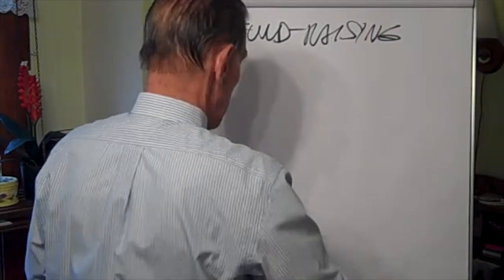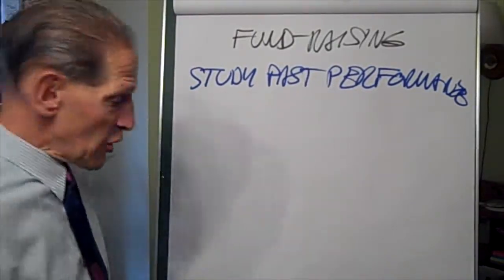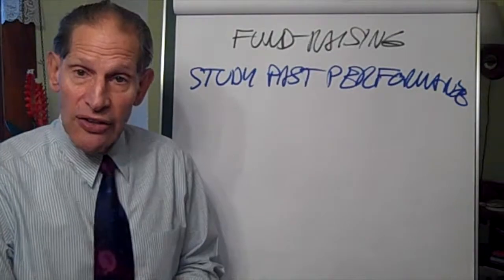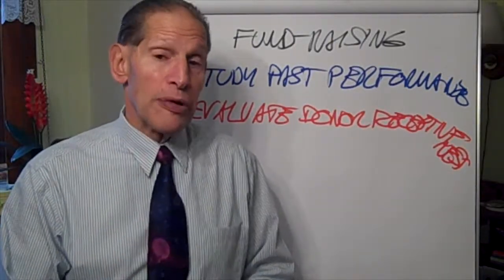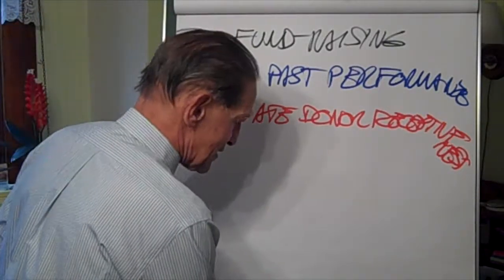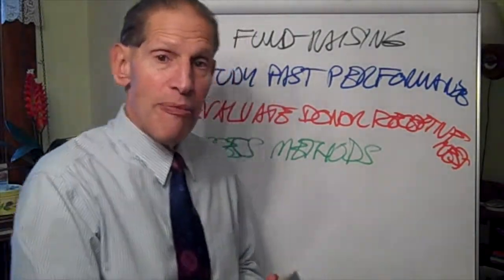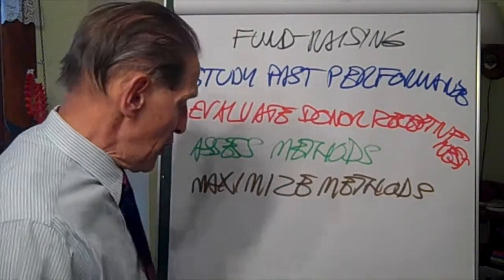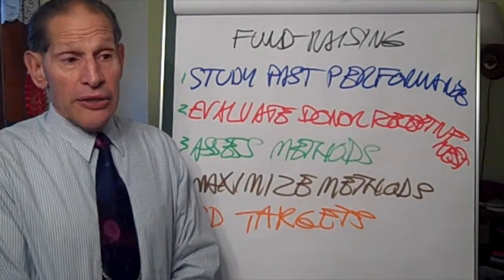Strategic Planning Step 8: Fund-Raising Planning by Tom Romito, Facilitator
The 8 Steps of a Strategic Planning Process:
Step 1: Identify Your Goal
Step 2: Identify Barriers
Step 3: Review Previous Strategies
Step 4: Information Gathering Process
Step 5: S.W.O.T. Analysis
Step 6: Core Strategies
Step 7: The Action Plan
Step 8: Fund-Raising Planning

Resource:
Strategic Planning for Nonprofit Organizations: A Practical Guide and Workbook, Second Edition Paperback – July 11, 2003
by Michael Allison (Author), Jude Kaye (Author)

Tom Romito, Facilitator, helps organizations build capacity to survive and thrive with Team Building, Action Planning and Strategic Planning. Tom is also interested in Climate Change Effects on Reforestation, Wetlands, and Birds and Other Wildlife.

Building Capacity in Your Organization